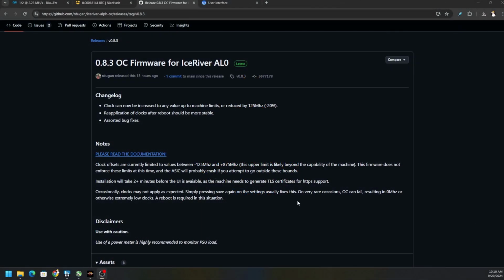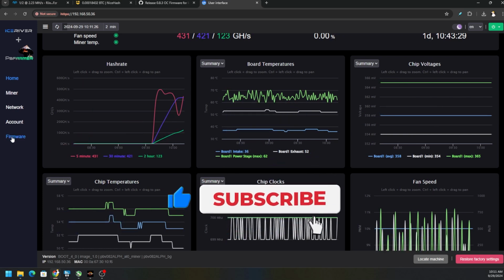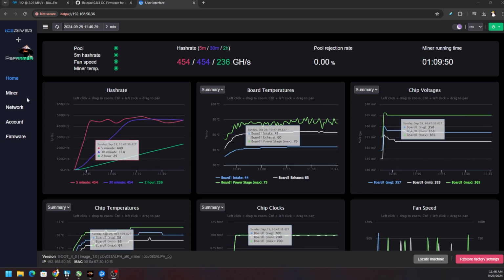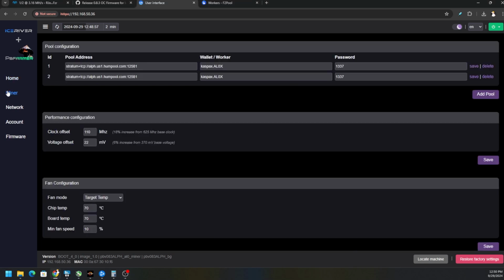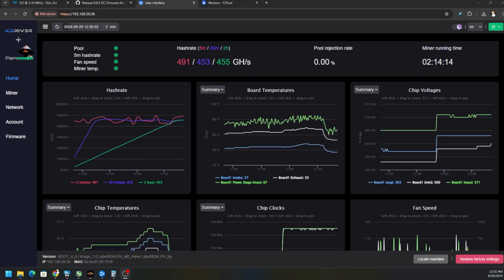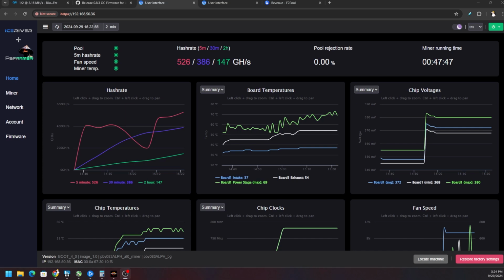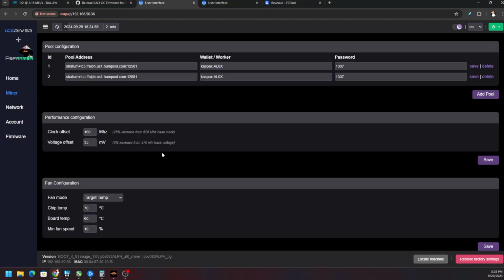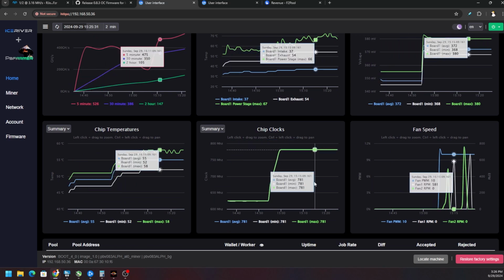New PBfarmer Firmware - Iceriver AL0 Overclock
Let me know your best overclock settings in the comments below.

PBfarmer Github will have updates in the future. Hang tight and bear with Dev:

Looking to purchase an Iceriver AL0 or any other miner? Please use one of the links below, to hunt for the best deal. Thanks to @NHASH for helping me purchase this AL0.